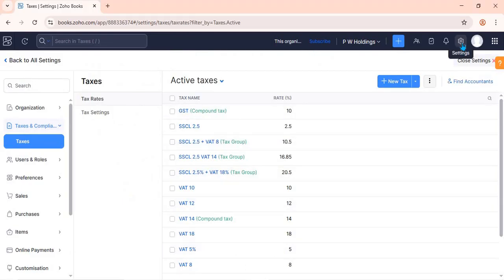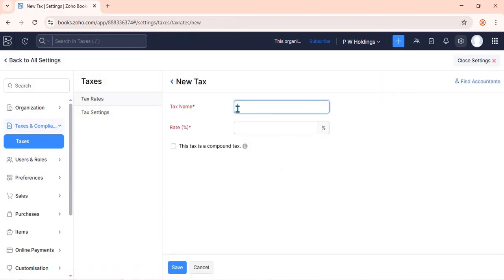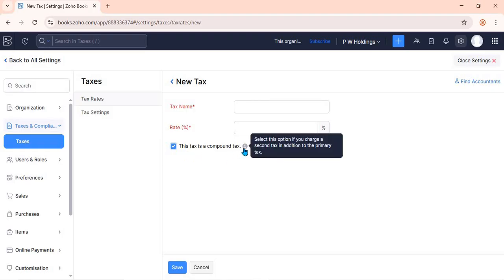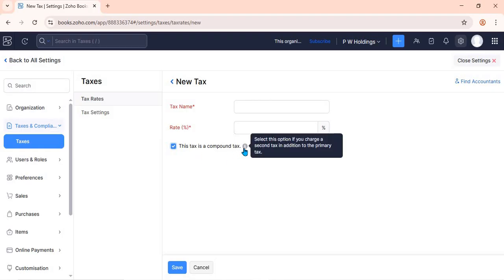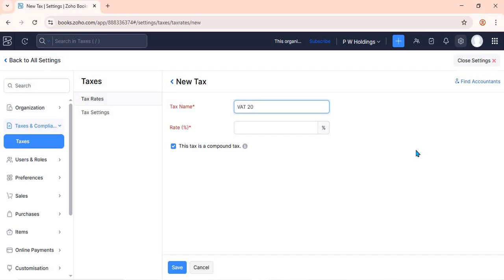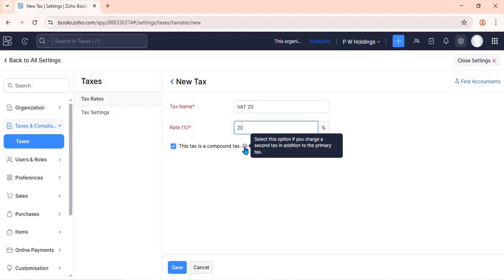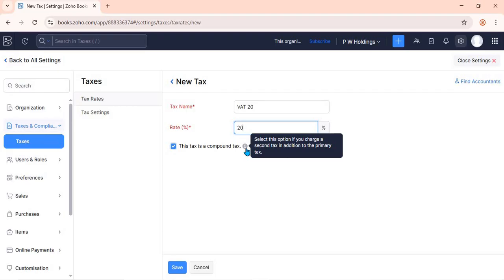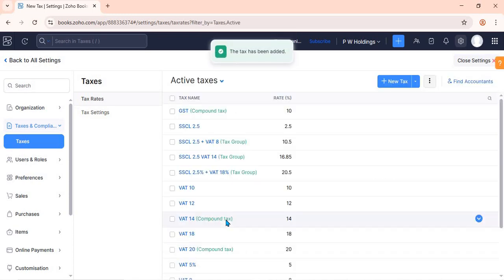📘 Compound Tax in Zoho Books – Complete Tutorial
Learn how to configure and apply Compound Tax in Zoho Books with this practical, step-by-step guide! Compound Tax is essential for businesses operating in regions where one tax is calculated on top of another (like certain VAT + NBT setups).

🔍 In this video, you’ll learn:
✅ What is Compound Tax and when to use it
✅ How to set up Compound Tax in Zoho Books
✅ How it affects invoices, bills, and reports
✅ Real examples relevant to Sri Lankan and international tax systems

📌 Master tax configuration in Zoho ERP today!
🎓 Enroll in our full Zoho Books course: [Insert your course link here]